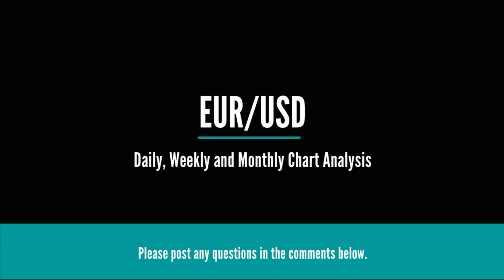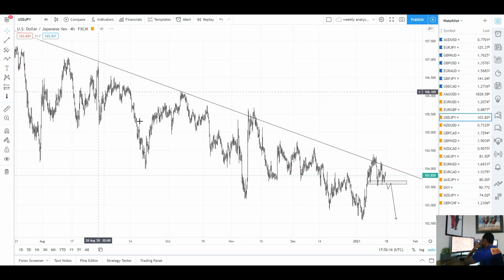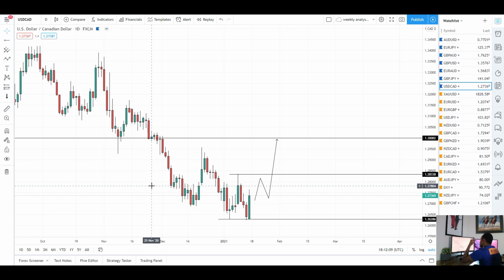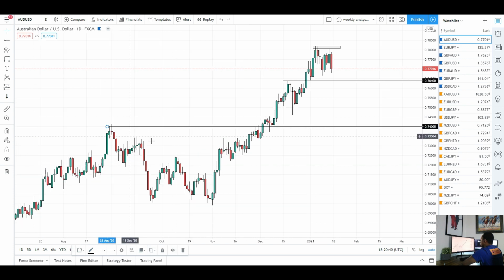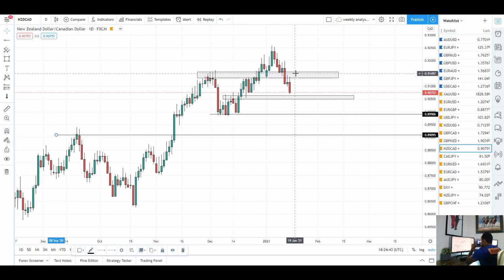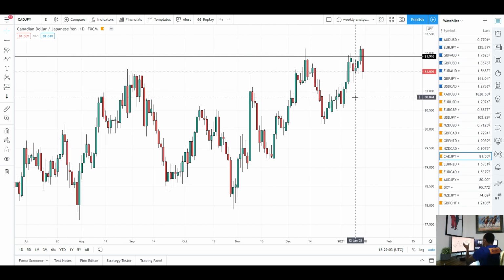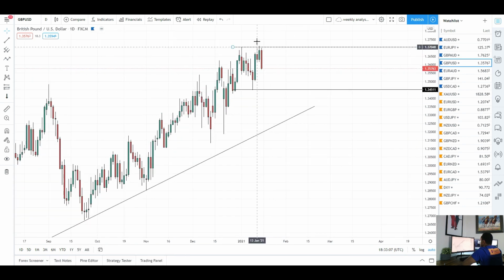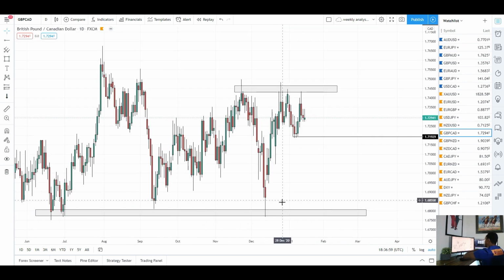Weekly Forex Analysis 18th - 22nd January 2021 | 10 Pairs Analysed.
Contents Page
Introduction - 0:00
EUR/USD Forex Analysis - 00:41
USD/JPY Forex Analysis - 02:47
USD/CAD Forex Analysis - 04:49
EUR/GBP Forex Analysis - 06:45
AUD/USD Forex Analysis - 08:47
NZD/CAD Forex Analysis - 10:53
GBP/NZD Forex Analysis - 13:15
CAD/JPY Forex Analysis - 15:15
GBP/USD Forex Analysis- 17:39
GBP/CAD Forex Analysis - 19:33
Conclusion - 22:06